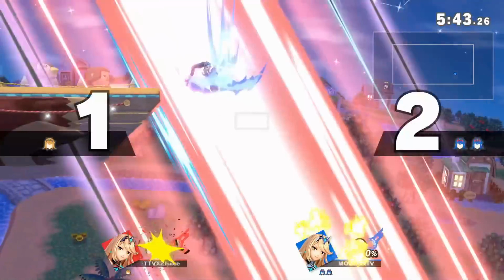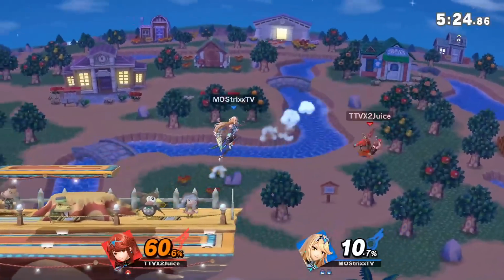Pyra And Mythra Smash Bros: Edge Guard [Beginner Guide] | Meta Of Smash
Pyra And Mythra Smash Bros Ultimate:
DAY 7 of our daily guides for the month!

Sessions are $30 an hour and sessions run from Monday to Friday 7-11pm est.

mythra smash bros guide
pyra smash bros guide